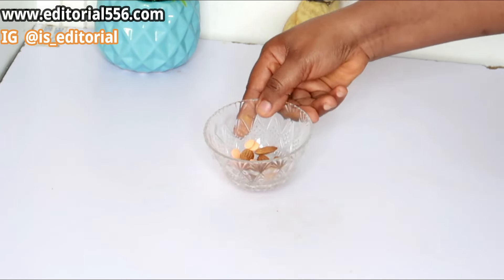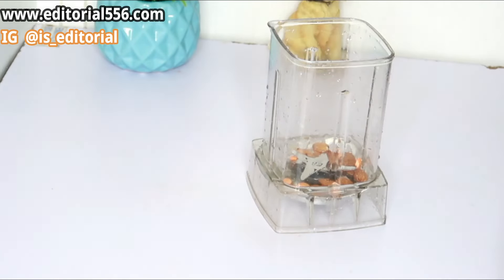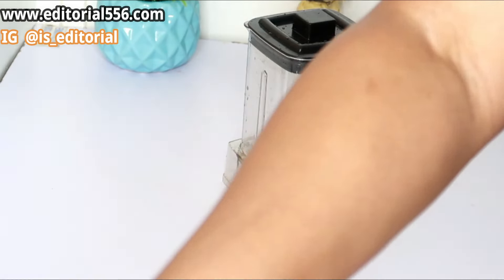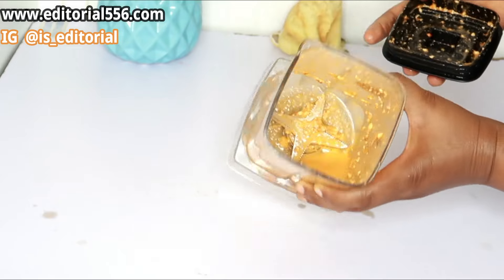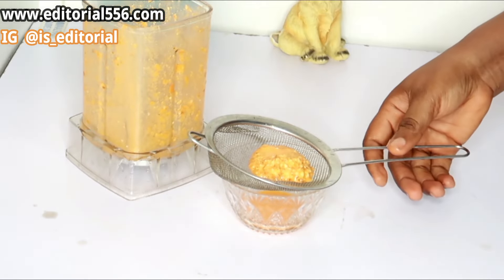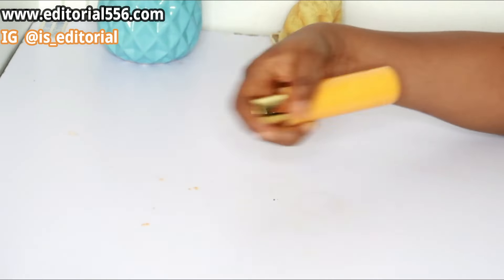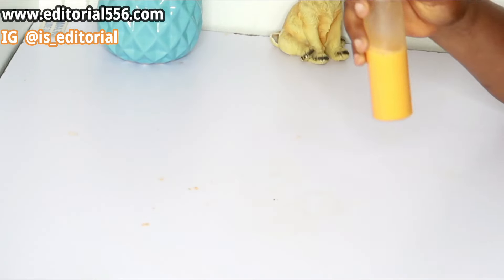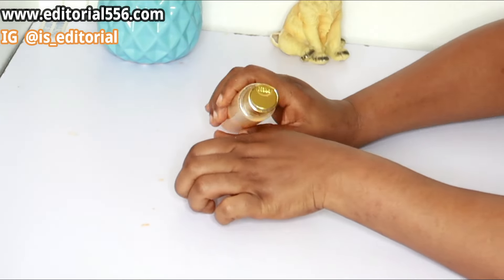She applied almond night cream and remove wrinkles